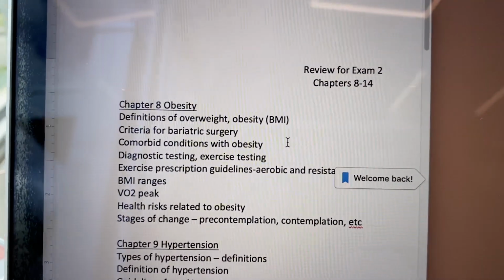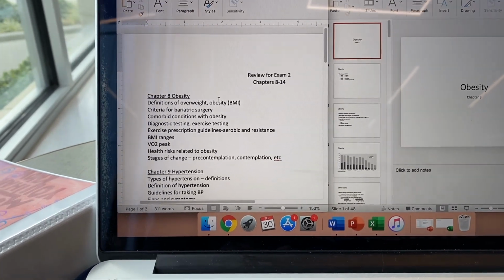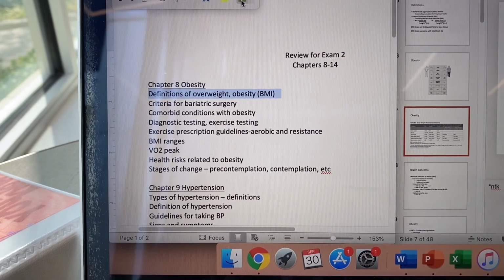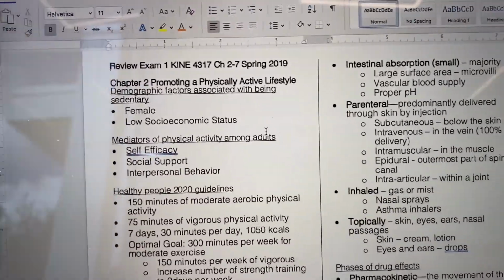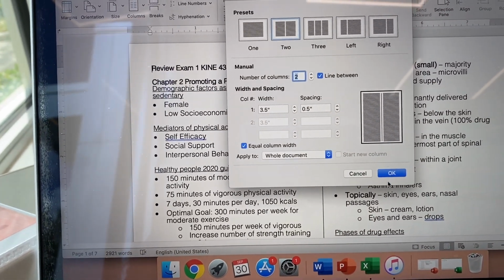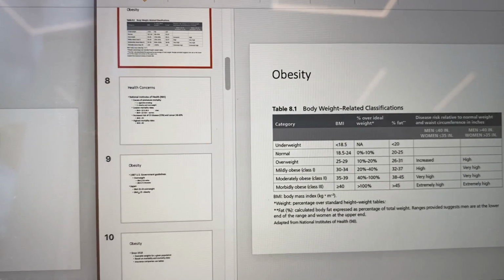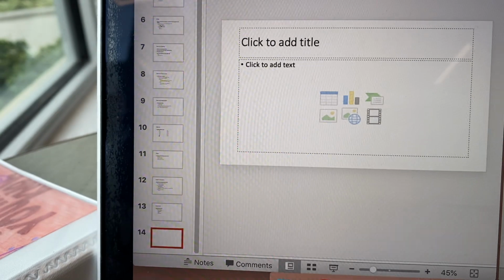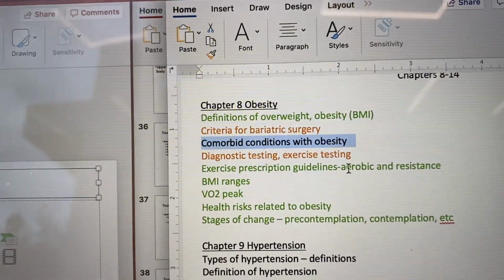How to Create a Study Guide for your Exams! | Final Exams are Coming!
I said what I meant and I meant what I said! I'll only upload once I hit 100 views, just to see if this is something you guys are truly interested in. It's okay to be honest with me. If you don't care for these types of videos, interact with me so that I can get to know you all better. ♥️I appreciate you all!

🌻 Age? 23!
🎥 My camera is the Canon T5i
💻 I use Keynote and iMovie for editing